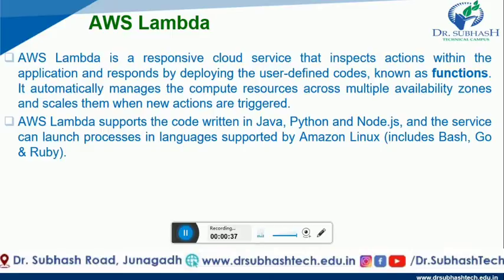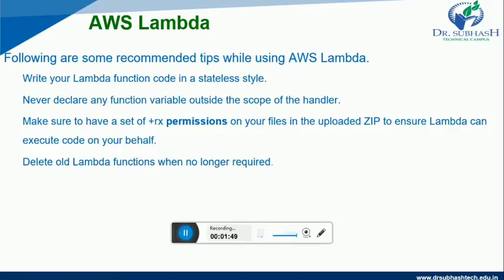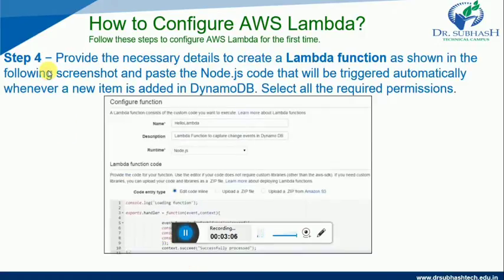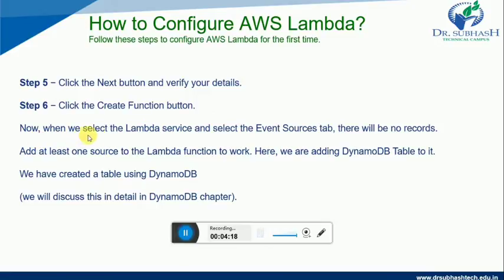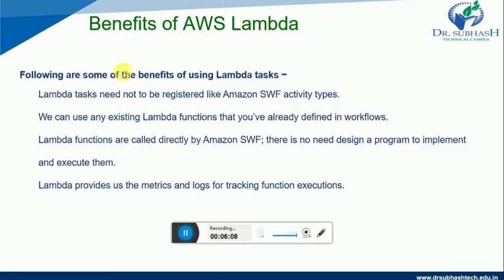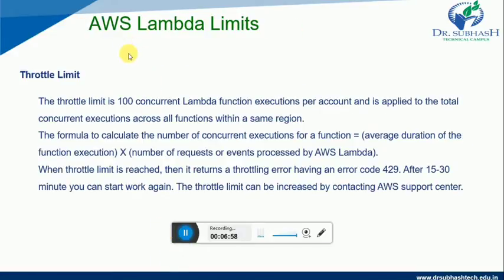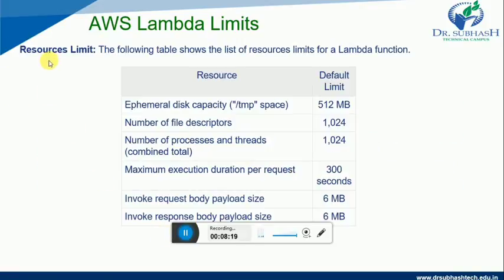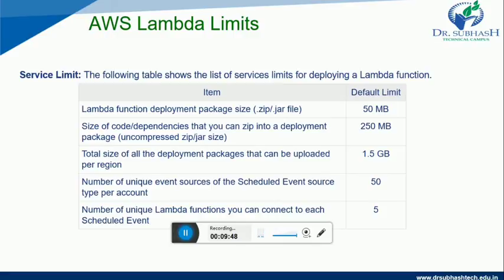AWS Lambda Function